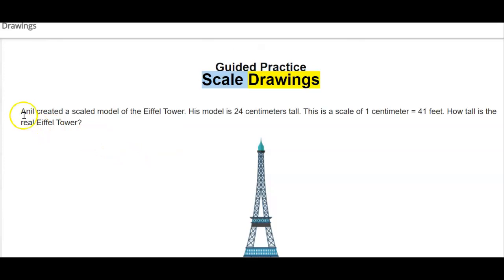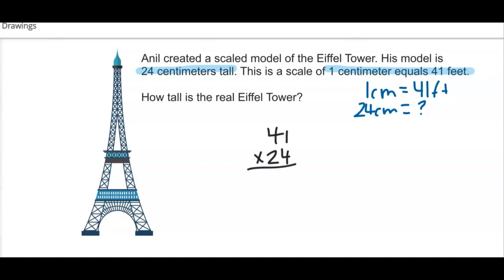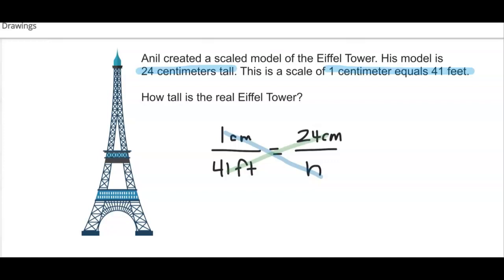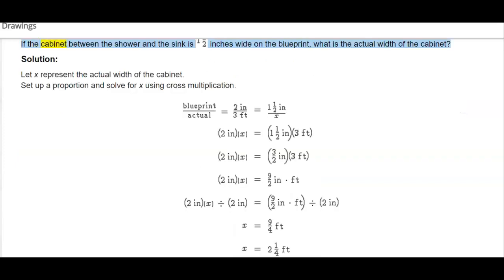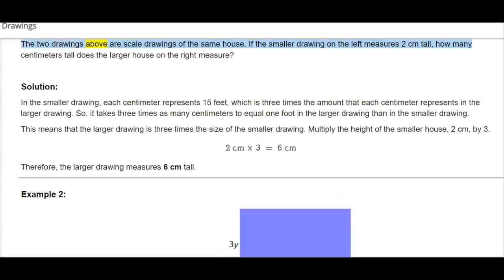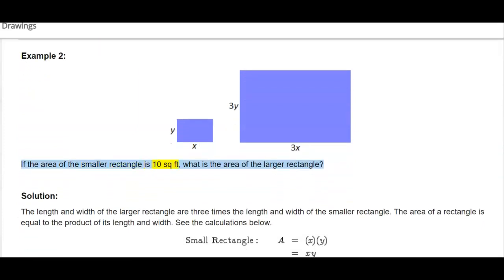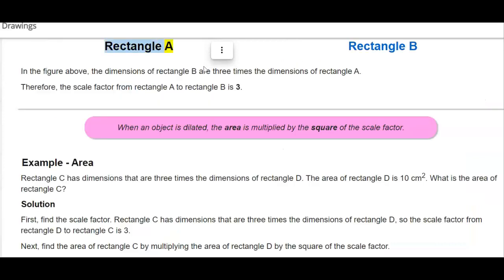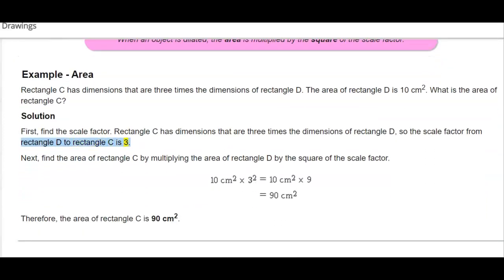Scale Drawing Lesson - Study Island